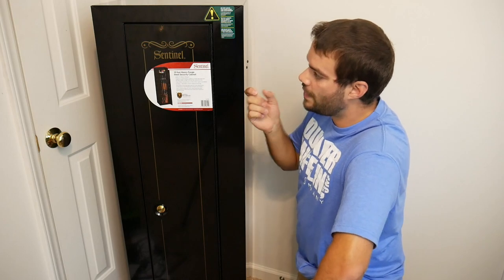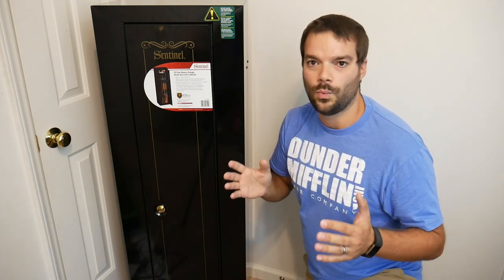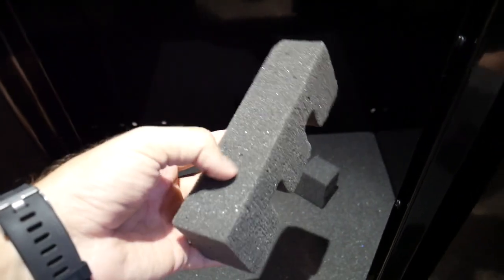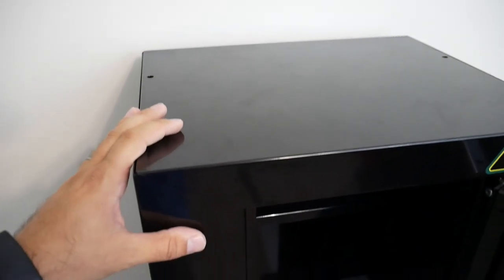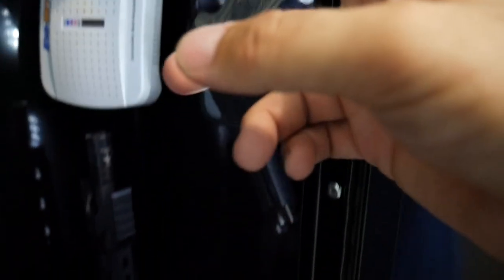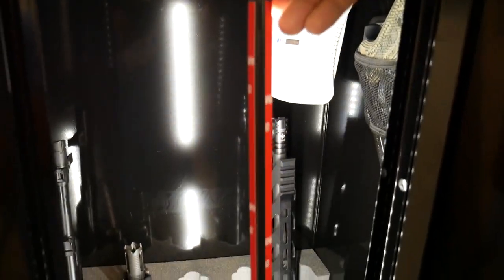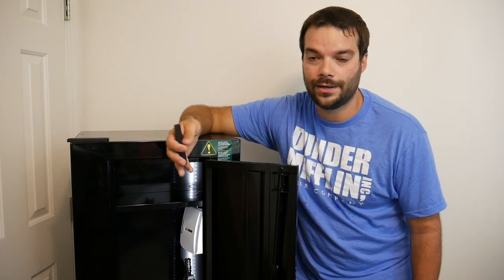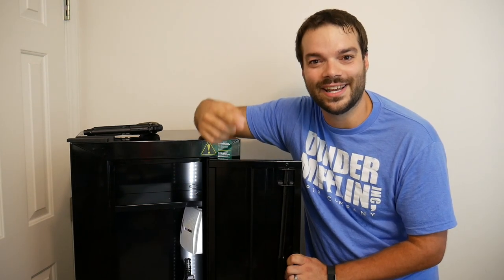Sentinel Security Cabinet Review + Upgrades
Sentinel 10 Gun Security Cabinet
LED Safe Lighting Kit
Magnetic Gun Mounts
Magnetic Foam Gun Rack
Lockdown Handgun Mesh Hanger
Eva-dry Renewable Mini Dehumidifier